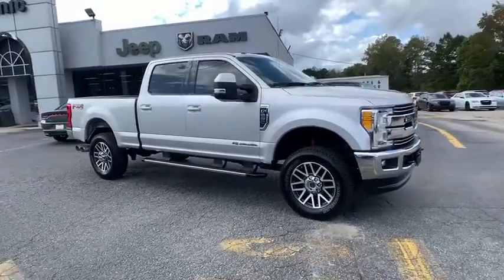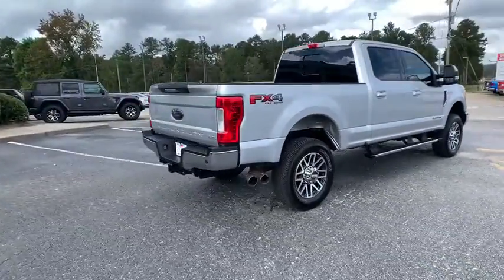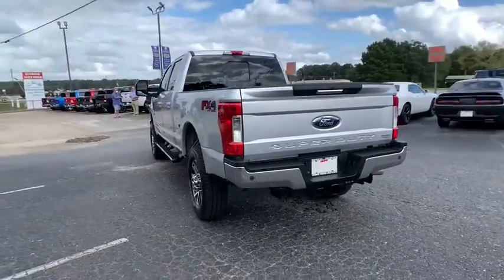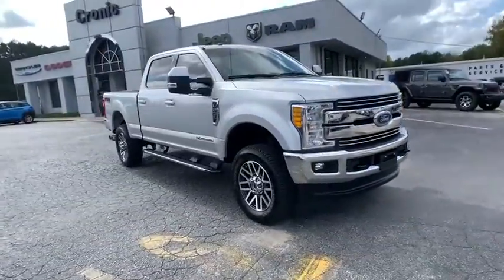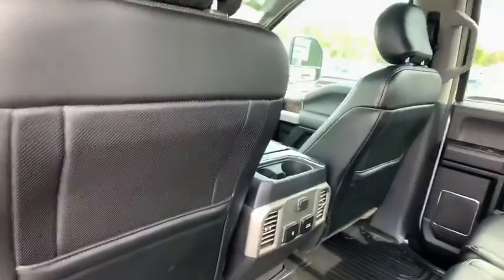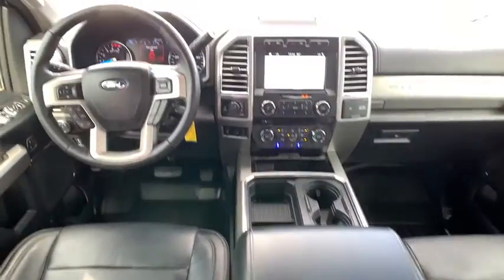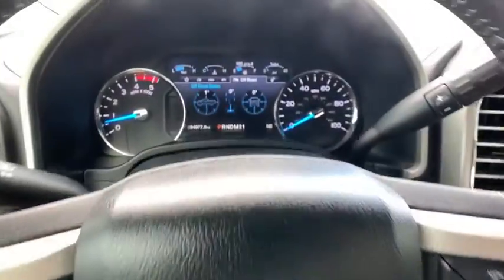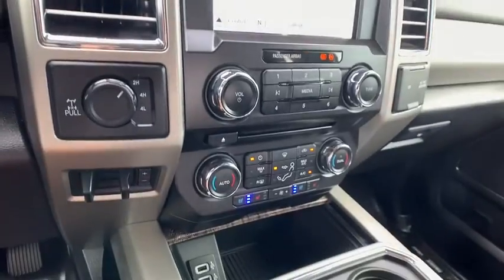2017 Ford Super Duty F-250 SRW Griffin, Covington, Newnan, Thomaston, Macon, GA D31044A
Ingot Silver Metallic Used 2017 Ford Super Duty F-250 SRW available in Griffin, Georgia at Cronic Chrysler Dodge Jeep Ram. Servicing the Covington, Newnan, Thomaston, Macon, GA area.
2017 Ford Super Duty F-250 SRW  - Stock#: D31044A - VIN#: 1FT7W2BT4HEF42345